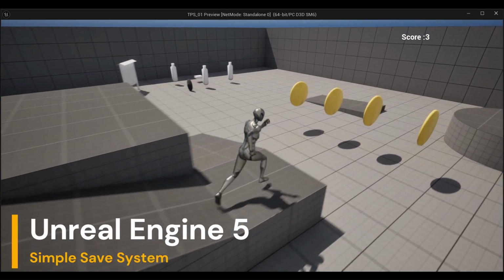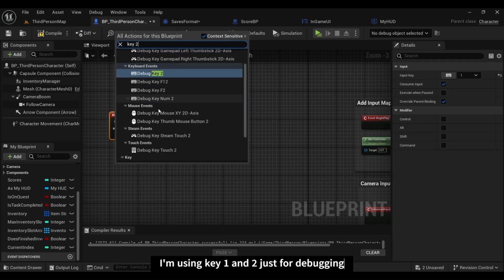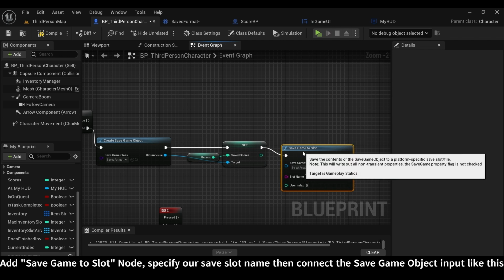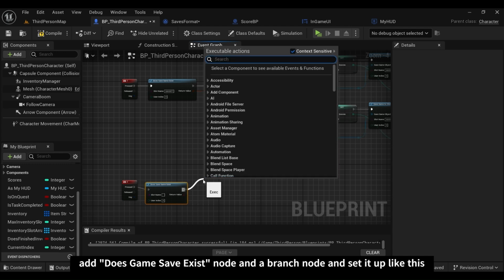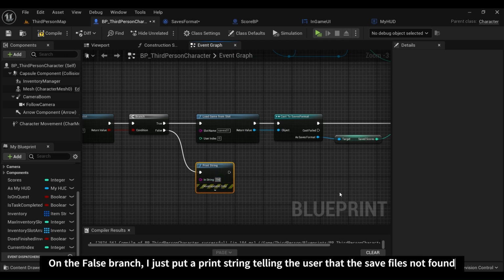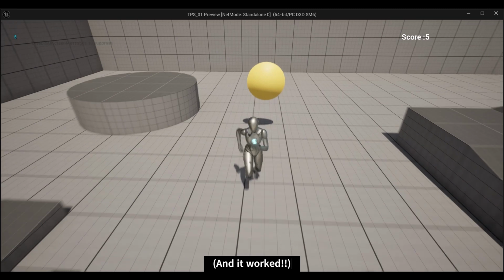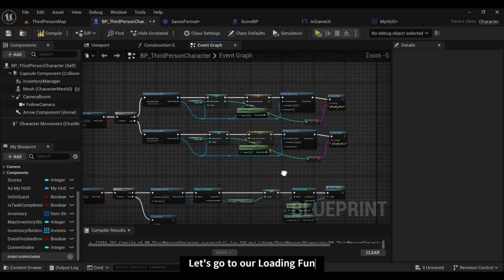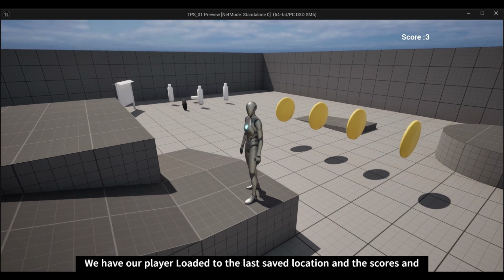UE5 with James part02 | Simple Save & Load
Welcome to my Unreal Engine Tutorial Series episode 2.
On this Episode we will be working on Simple Save and Load Function on Unreal Engine.